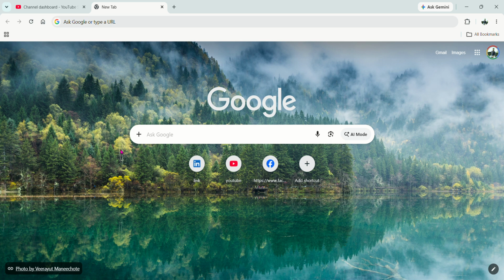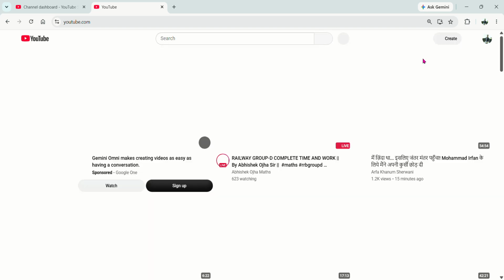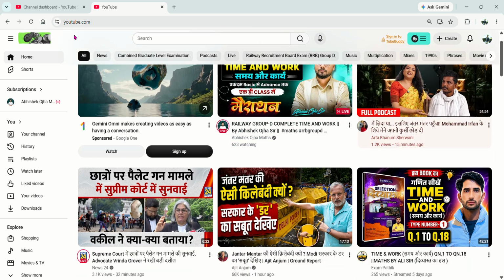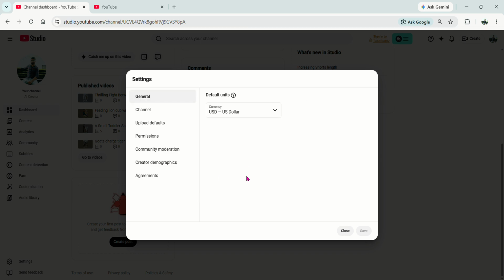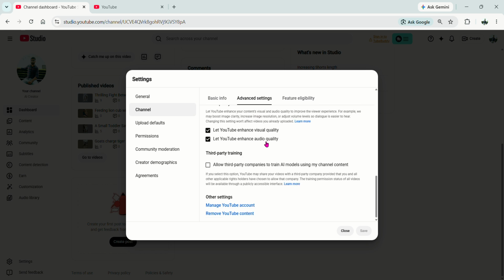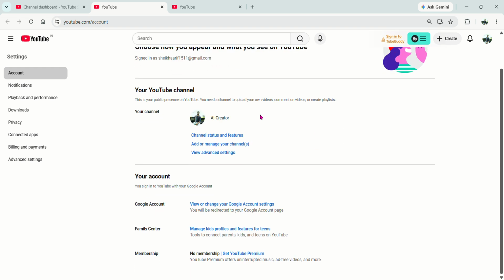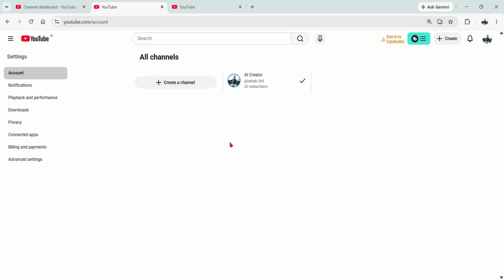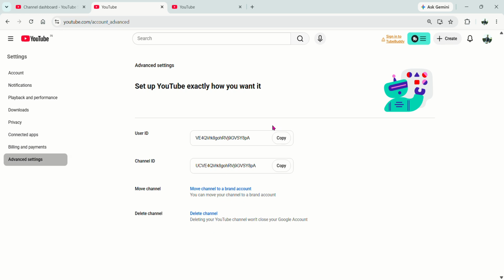How to delete youtube channel in 2026 | how to delete dead youtube channel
# How to Delete a YouTube Channel in 2026 (Step-by-Step Guide)

Want to permanently delete your YouTube channel in 2026? In this video, I'll show you the latest step-by-step method to delete your YouTube channel using the updated YouTube Studio and Google Account settings.

Whether you're starting a new channel, rebranding, or no longer want your content online, this guide covers everything you need to know before deleting your channel.

* How to permanently delete a YouTube channel in 2026
* How to hide your YouTube channel instead of deleting it
* How to back up your YouTube data before deleting
* The latest YouTube interface and settings

⚠️ **Important:** Once your channel is permanently deleted, your videos, comments, playlists, watch history, and community posts may be removed and may not be recoverable. Make sure to download any important content before proceeding.